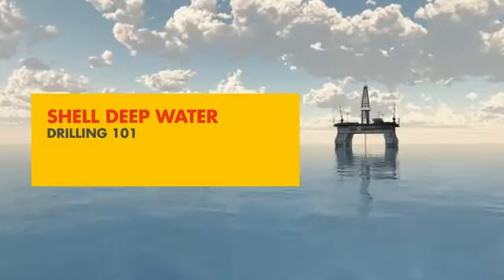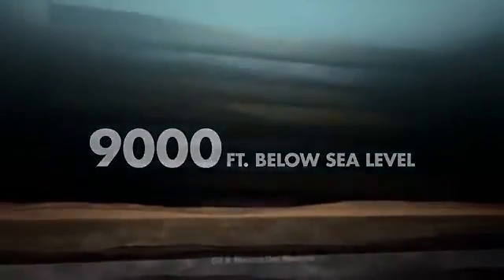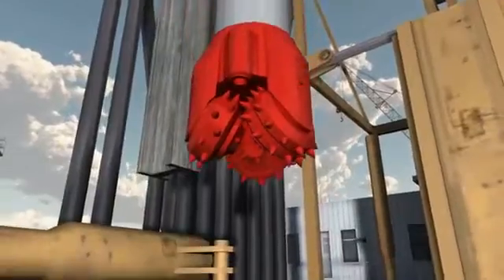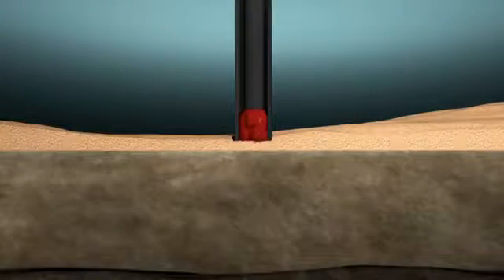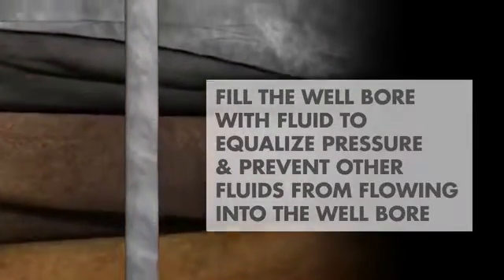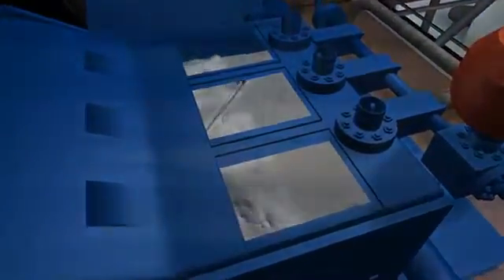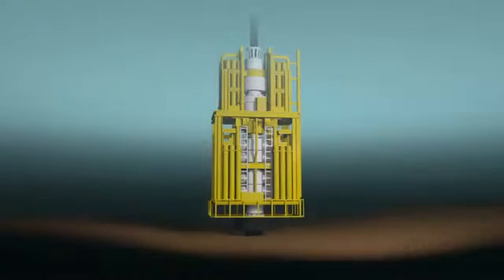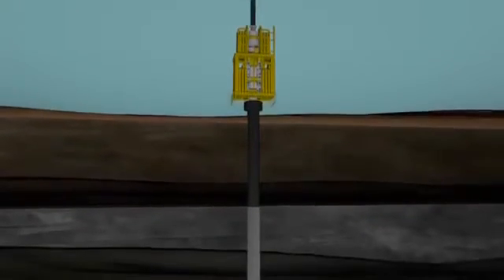Drilling 101 Bagaimana Sumur Dalam Minyak Dibor